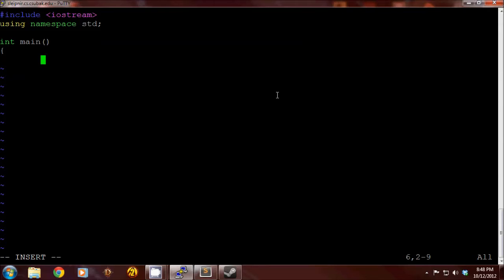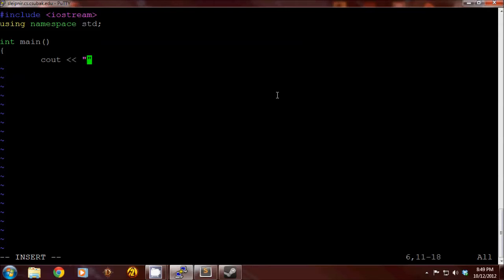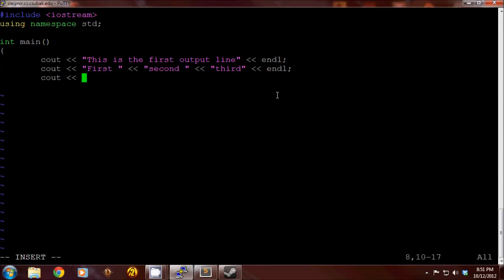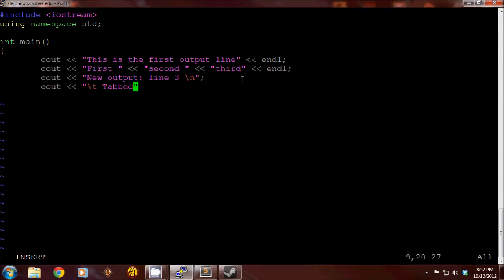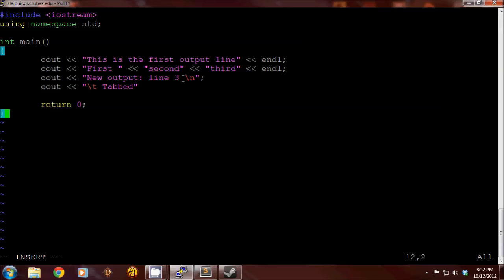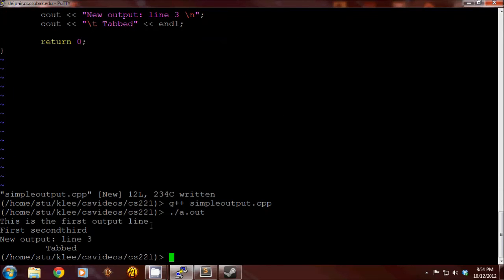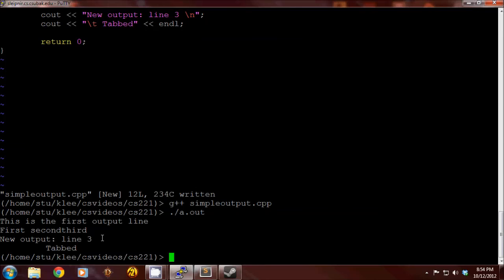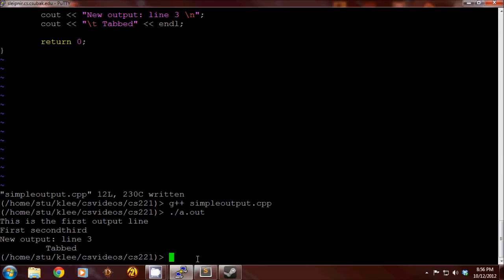CS221: Simple Output